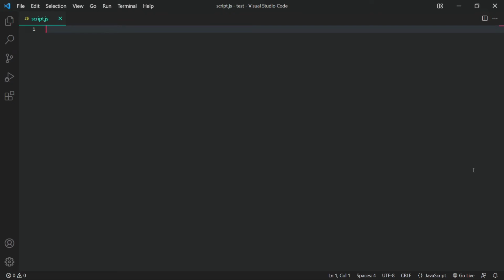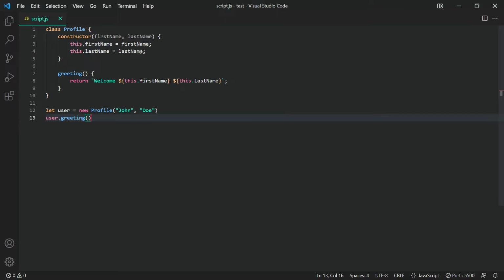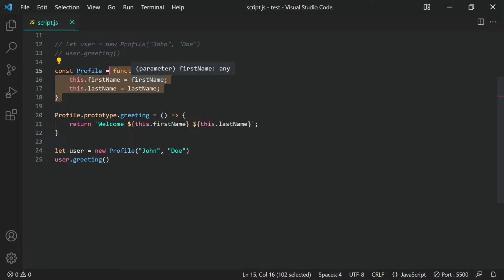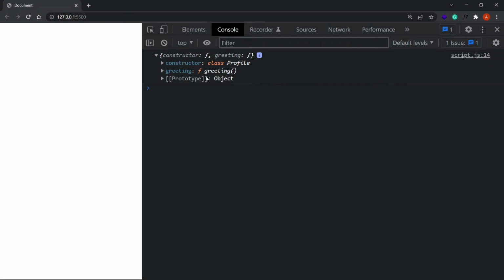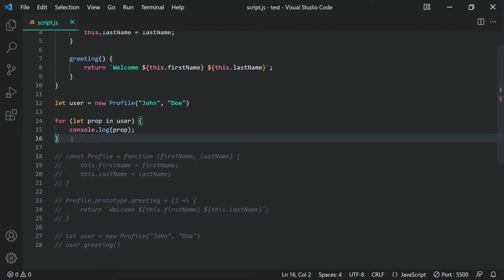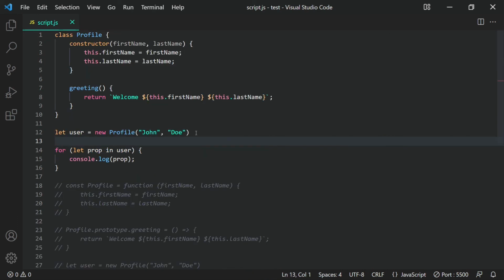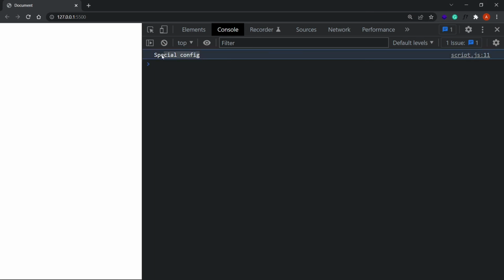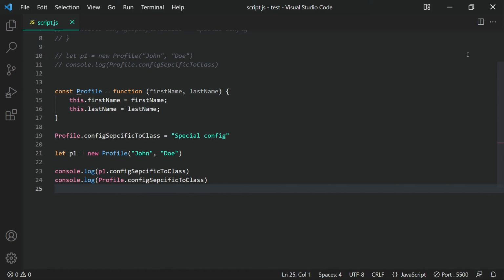Classes in Javascript (Behind the scenes)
Javascript has had a native class keyword since 2015 but if you take a closer look at this so-called "class" you'll find a few interesting things. This video is a deep dive into some of the key concepts around classes in Javascript.

Timestamps:
0:00 - Intro
0:30 - Class overview
2:15 - What a class looks like behind the scenes
3:20 - Class prototype
4:00 - Class-specific features
8:50 - Outro